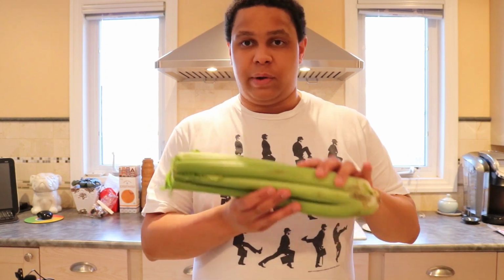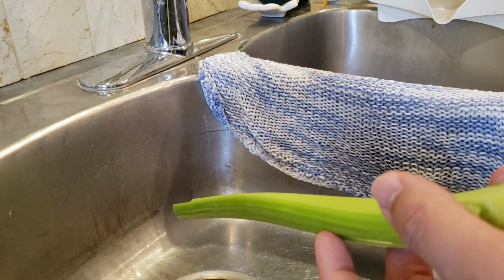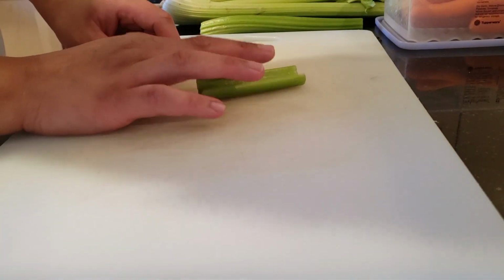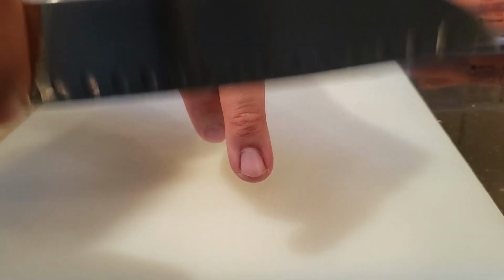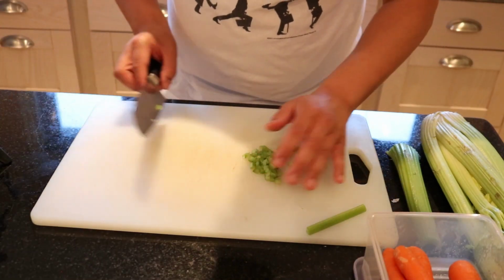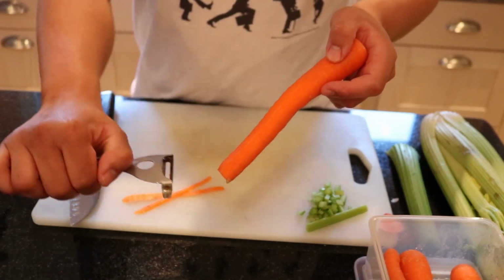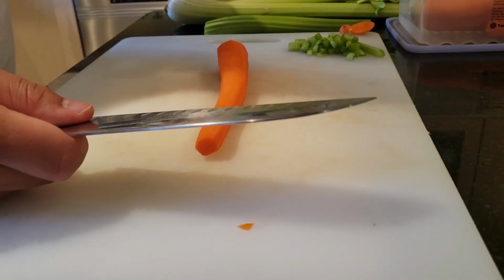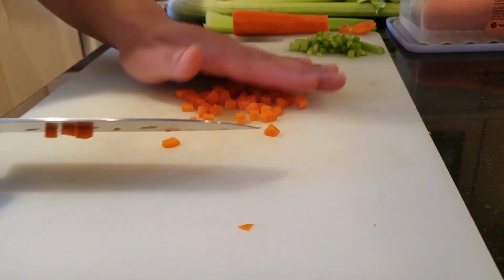The Basics Of Dicing Vegetables. *My First Cooking Video*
Hey everyone. So, as promised,since we are living in uncertain times of quarantine and self isolation, here is the start of my cooking videos. I realize this is not the best video out there but hopefully it gives you something to learn. It was my first attempt and I promise to get better as we go along. Please enjoy and any feedback and suggestions for future videos is welcome in the comments.  NOW GET COOKING!